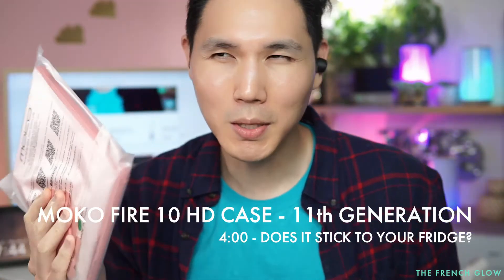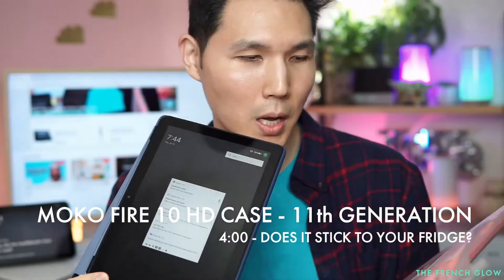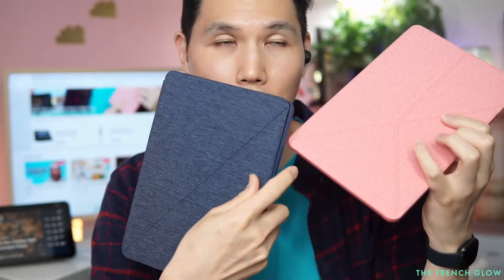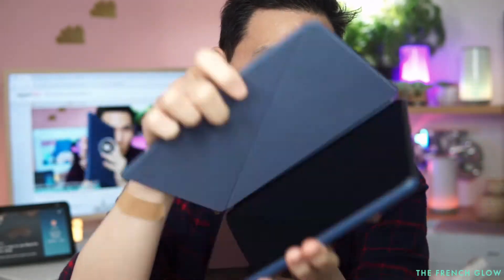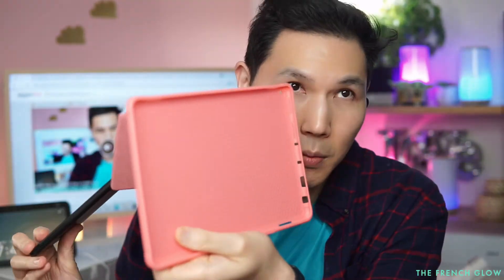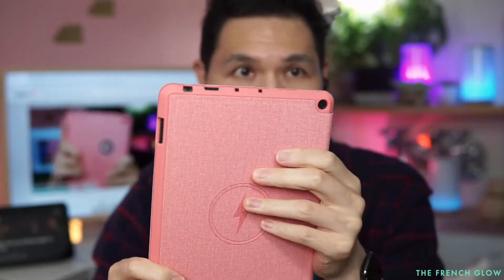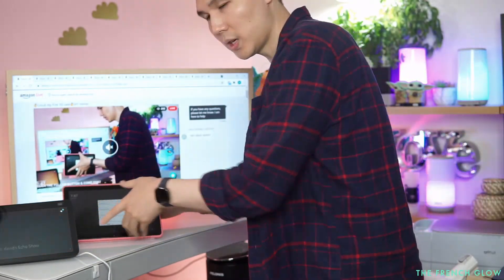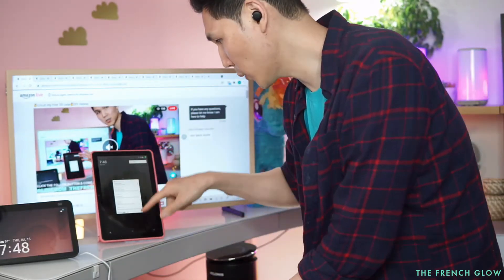2021 Amazon Fire HD10 Case vs. MOKO Folio Fire Case | Which is the best case for your Fire HD10?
Hey Guys,
In this video, I review the Moko Folio Fire Case while comparing it to the all new 2021 Amazon Fire HD Case. Both cases are made specifically for the 11th Generation Fire HD 10 and HD 10 plus.  I also show that the MOKO can stick to your fridge!

Link to both cases below:
Moko Origami Fire 10 HD Case

Amazon Fire HD Case